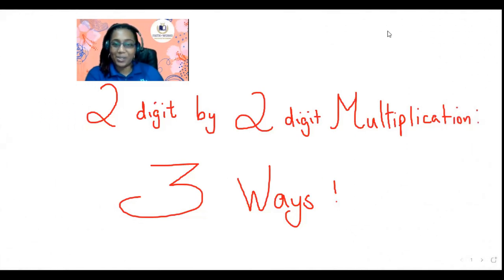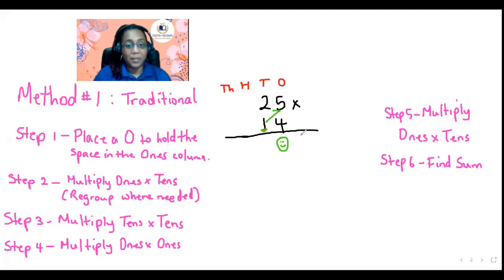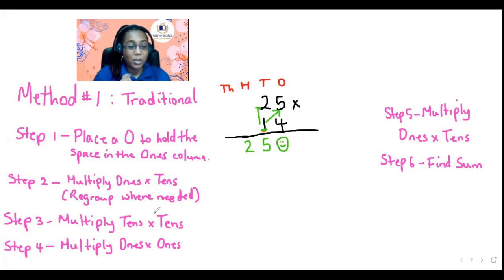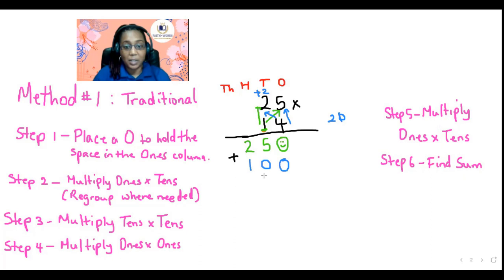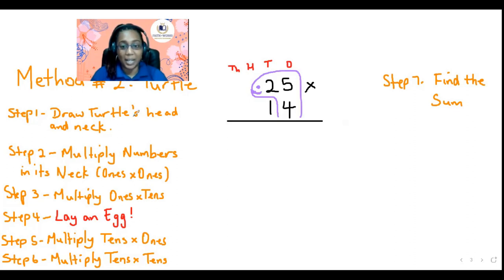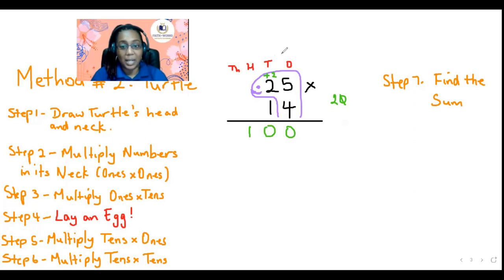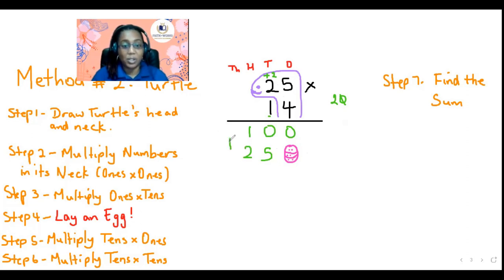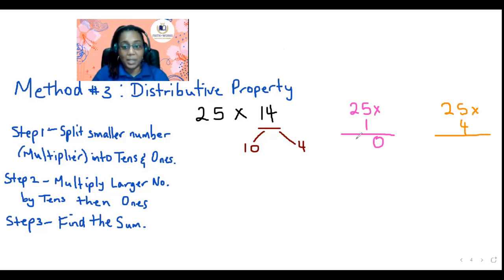Multiplication 3 ways! 2X2 digits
Find your favourite way to multiply 2 digits by digits.